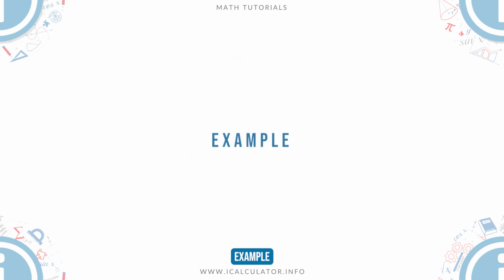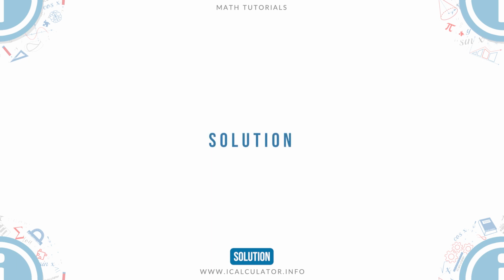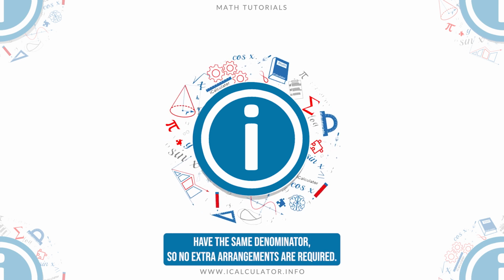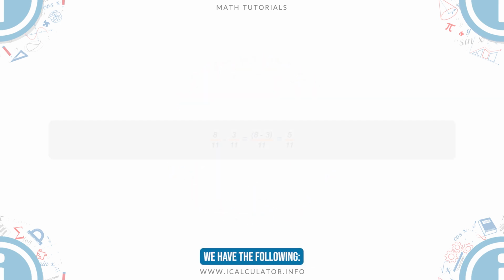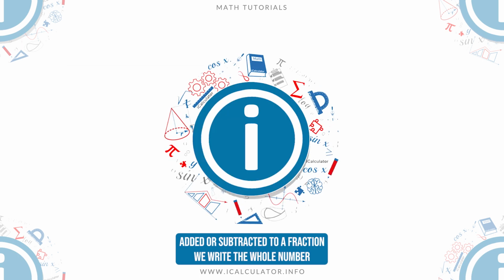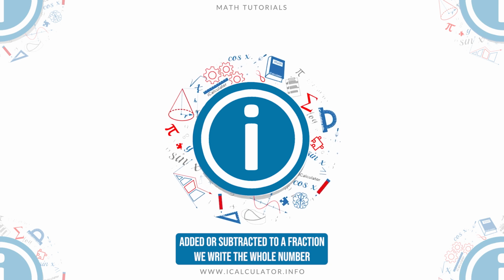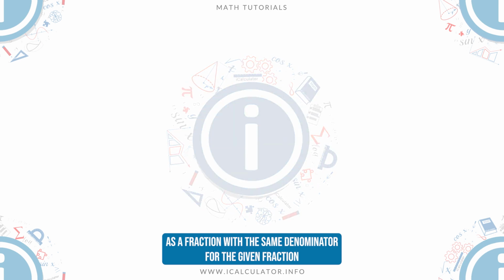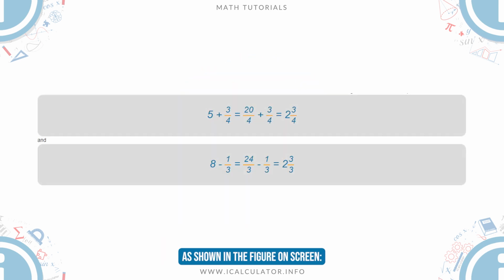3.4.4 - Subtraction of Fractions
Welcome to our Math lesson on Subtraction of Fractions, this is the fourth lesson of our suite of math lessons covering the topic of Operations with Fractions.